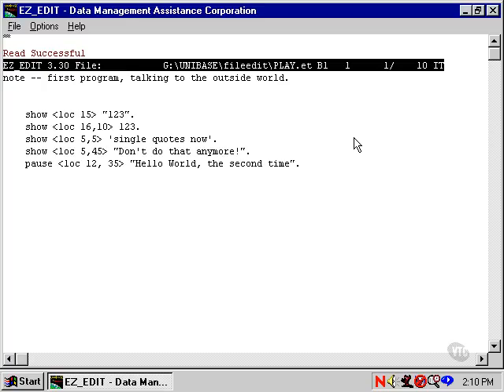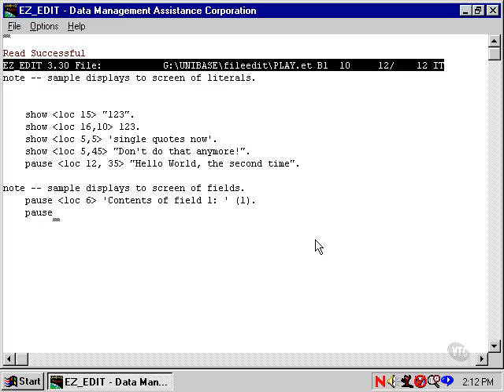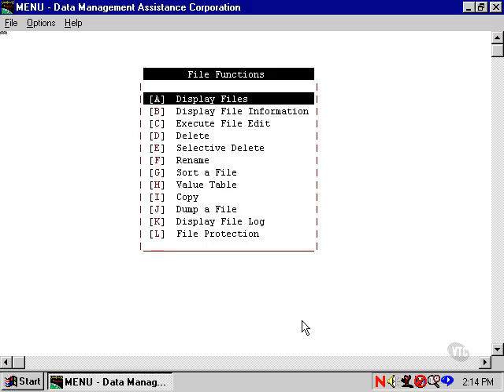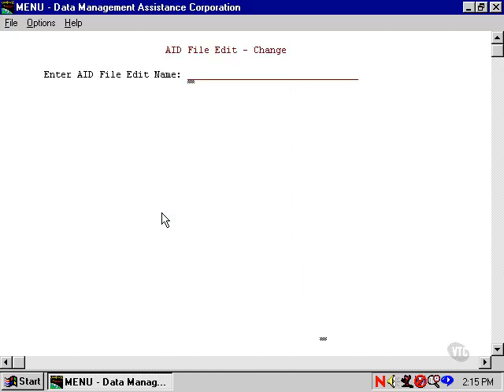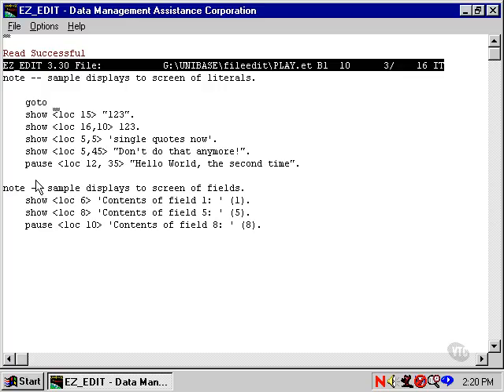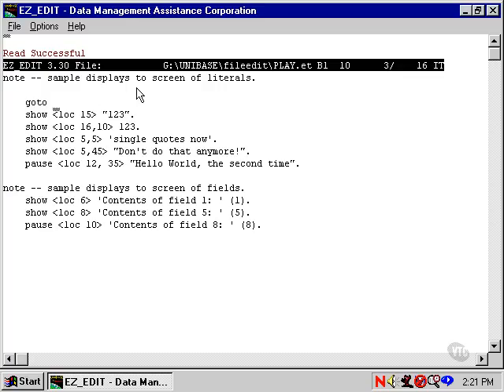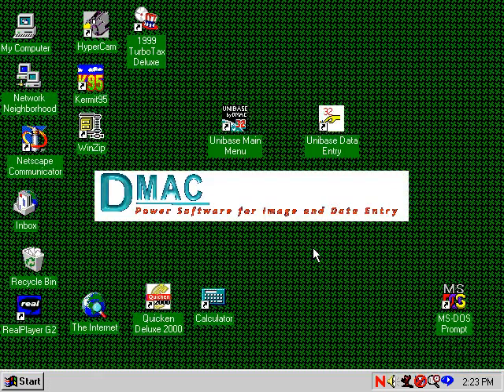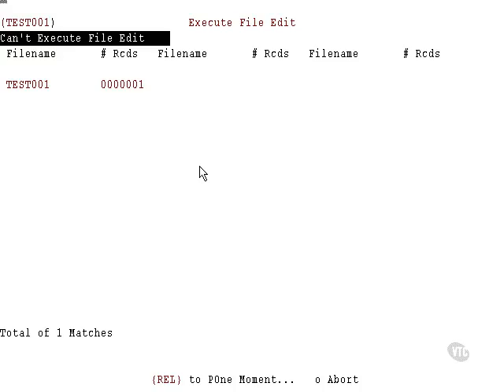Programming-Field Display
Showing the contents of a field from a record in the file.